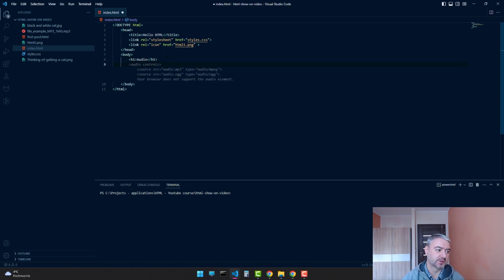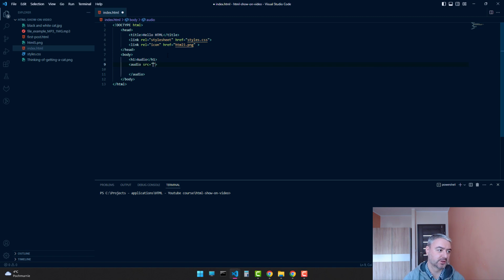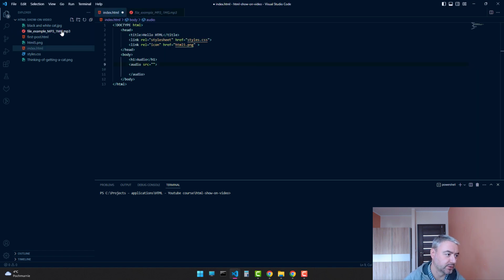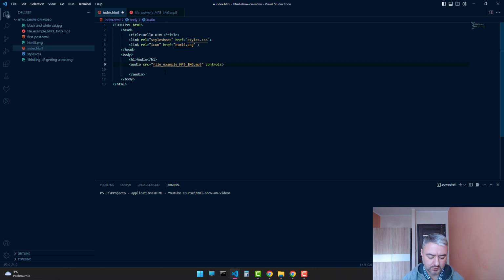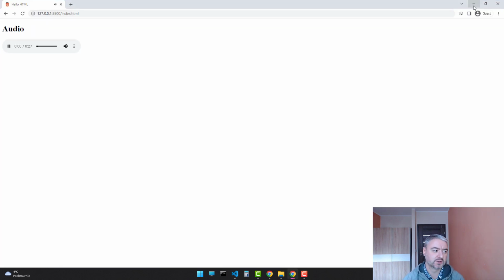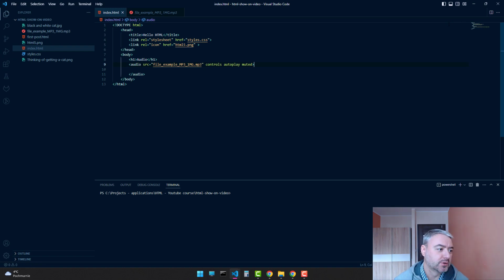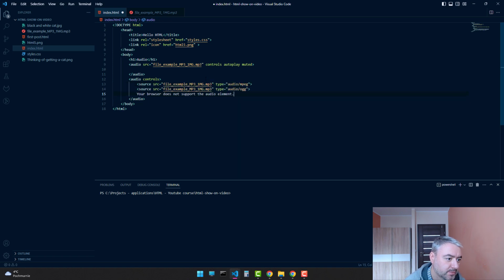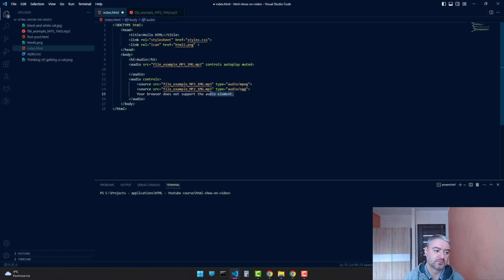Learn HTML - Audio tag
Usage of audio tag is very similar to video tag.
The main attribute is src which contains the path to the file in our project. And similarly with video element, we will add ‘controls’ attribute to allow user control the playback.
We also have ‘muted’ attribute to mute audio by default, ‘autoplay’ to start playing right after loading and ‘loop’ attribute to repeat playing until user stops it.
Different browsers may support different audio formats, so it is safe to add several file formats. We can do that by using nested ‘source’ element inside ‘audio’ element.